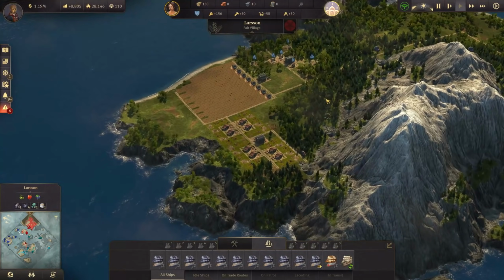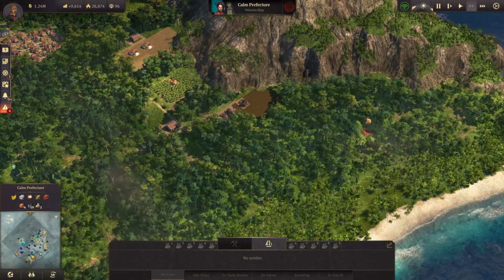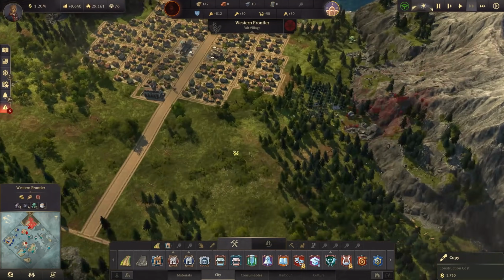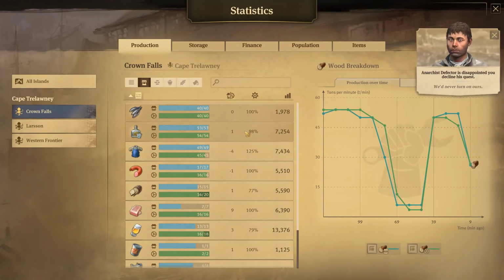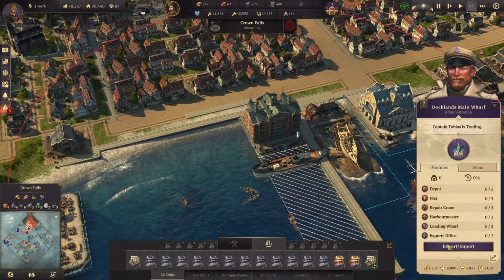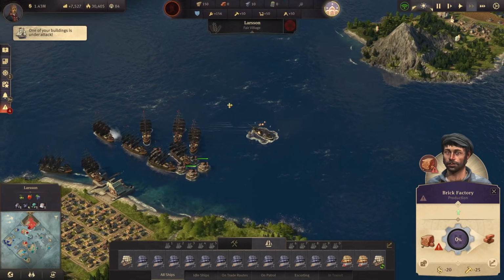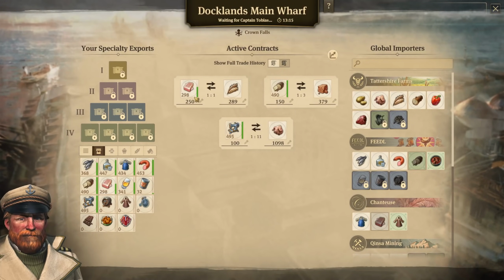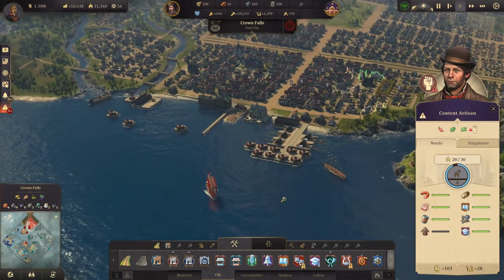THE DOCKLANDS - Anno 1800 MEGACITY #10 || Ultra Hard AI & 70+ Mods || All DLCs